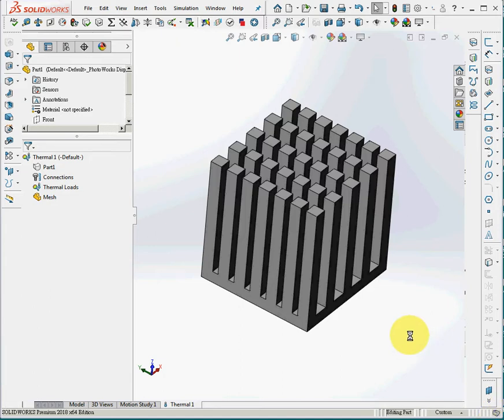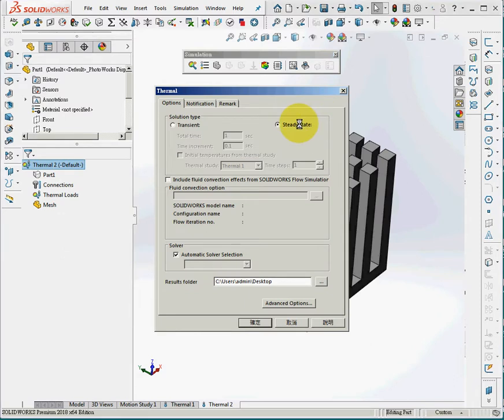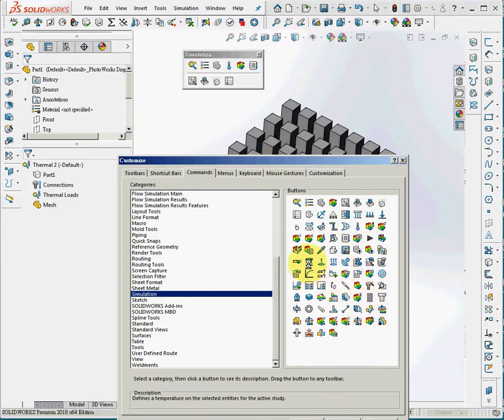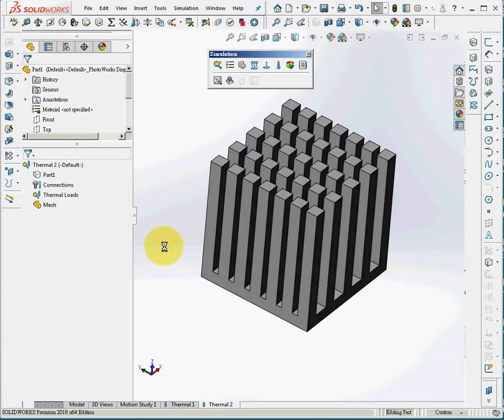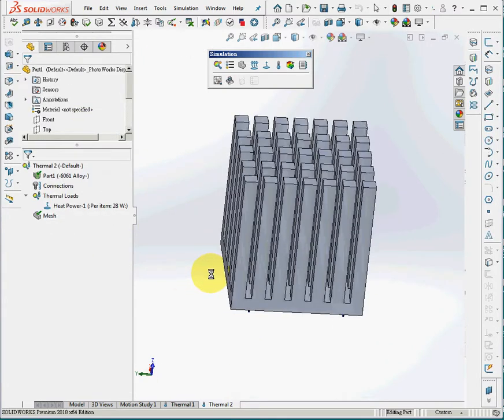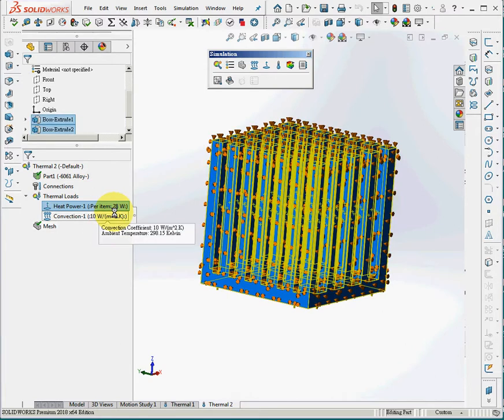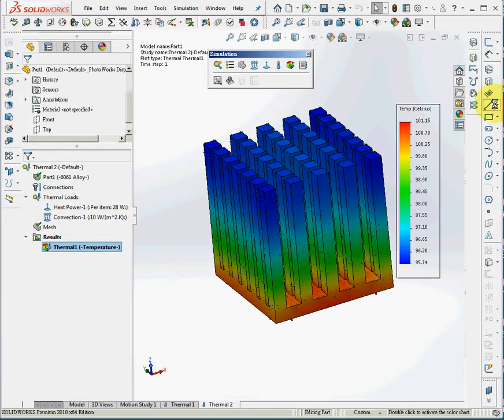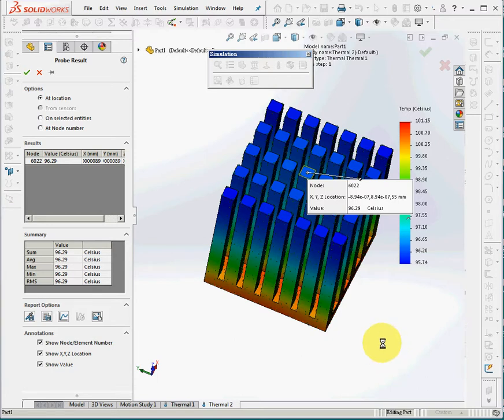SolidWorks CAE 8 1 Thermal Analysis Steady State 2019